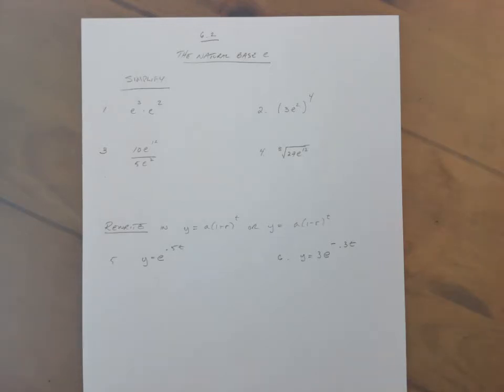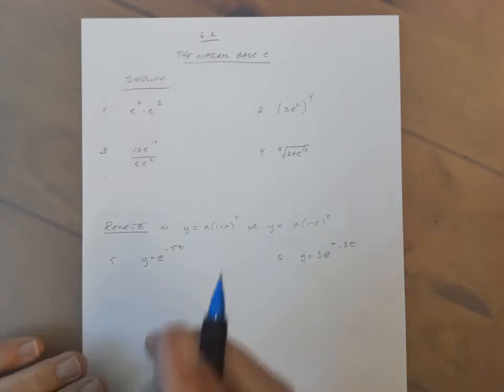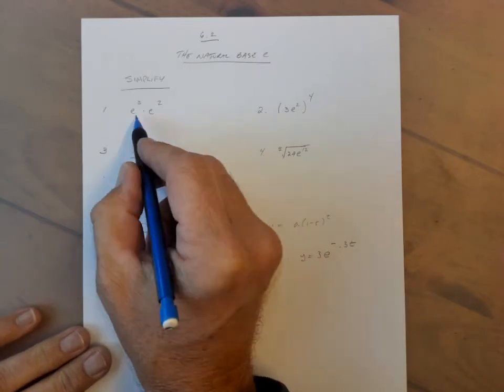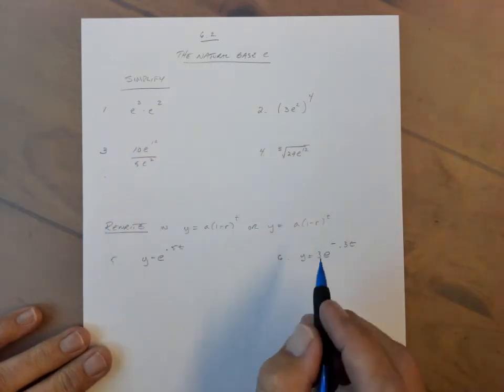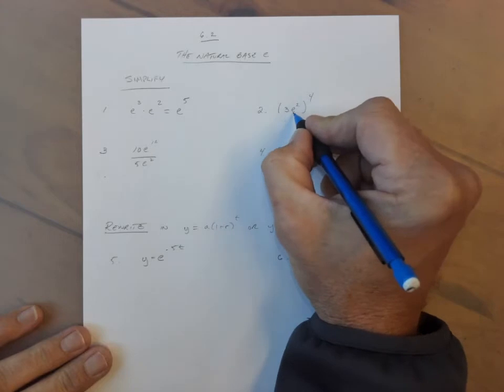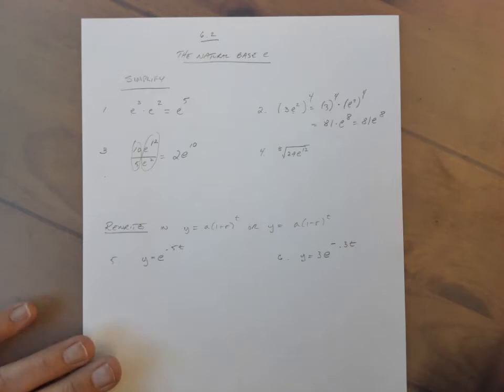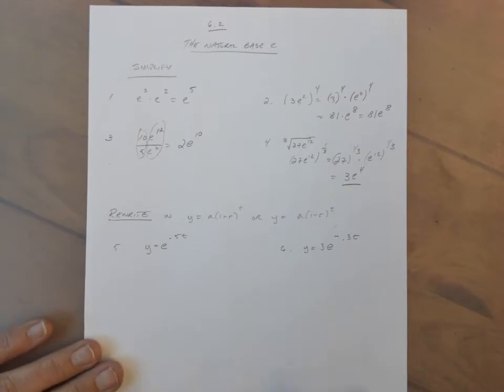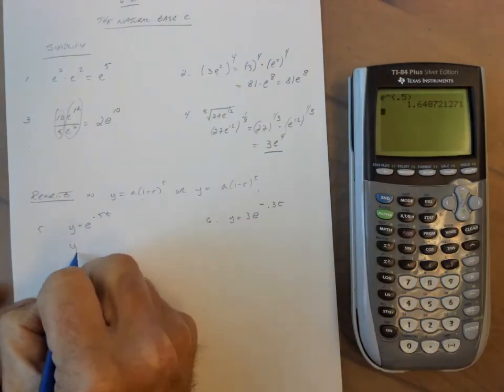6 2 The Natural Base e Part a